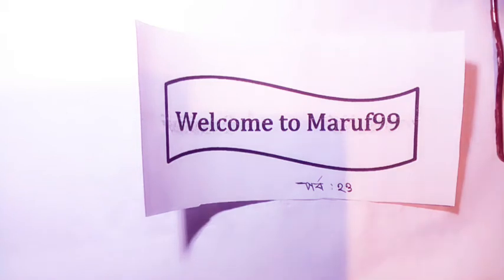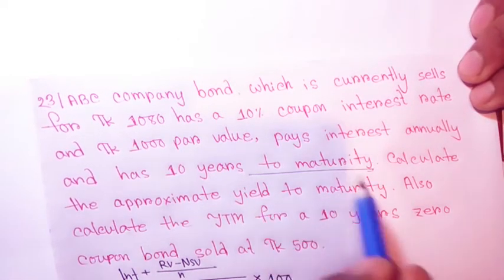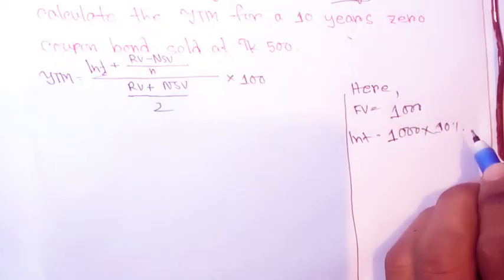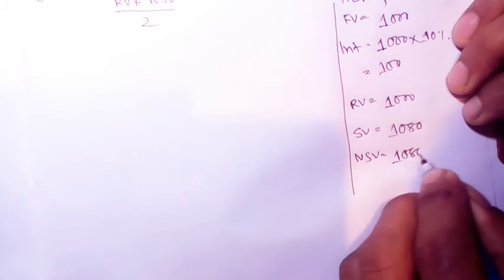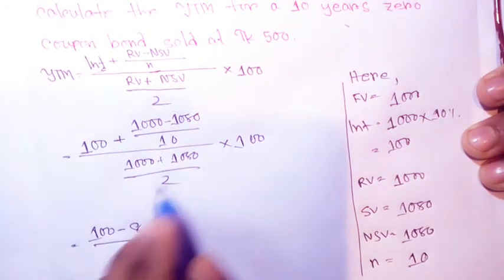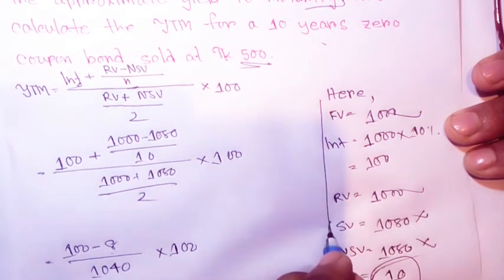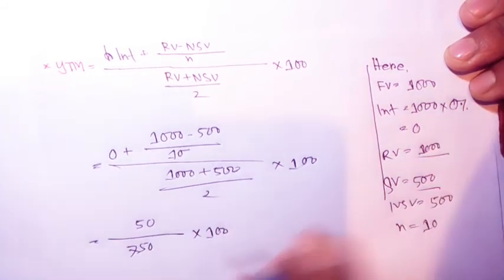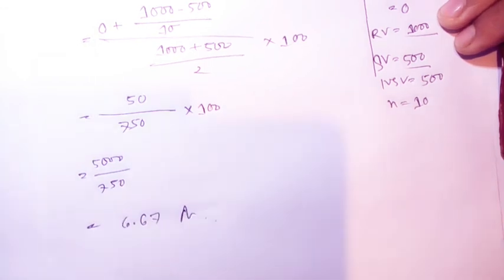Interest Rates and Bond Valuation (সুদের হার ও বন্ড মুল্যায়ন) Principles of Finance BBA Honours P-23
এটা BBA Honours 2nd Year এর
"Principles of Finance"
Interest Rates and Bond Valuation
(সুদের হার ও বন্ড মুল্যায়ন)
Management Department 2nd Year  এর অধ্যায় 6

নিচের লিংকটিতে ক্লিক করুন
Management Department. 2nd Year
Principles of Finance এর ভিডিও

অধ্যায় 01

অধ্যায় 02

অধ্যায় 03

অধ্যায় 04

অধ্যায় 05

অধ্যায় 07

অধ্যায় 08

অধ্যায় 09

অধ্যায় 10

অধ্যায় 12

অধ্যায় 01

অধ্যায় 02

অধ্যায় 03

অধ্যায় 04

অধ্যায় 05

অধ্যায় 06

অধ্যায় 07

অধ্যায় 08

Accounting  Department. 2nd Year